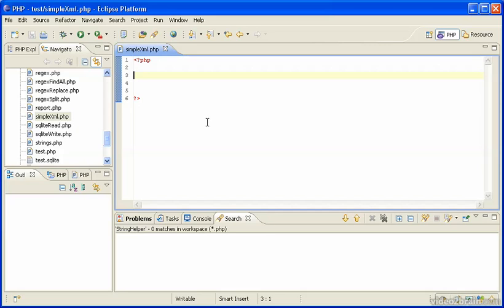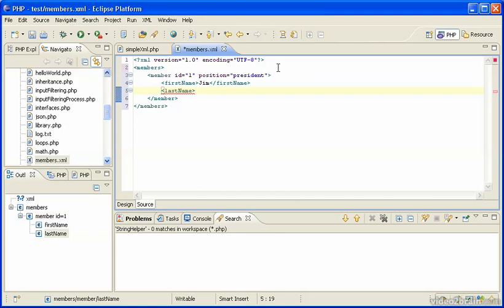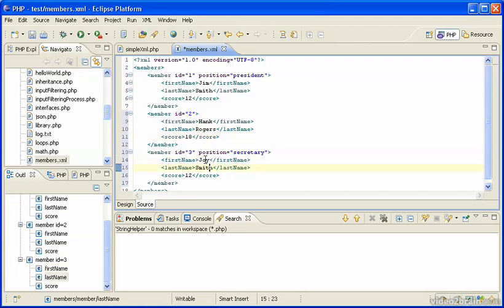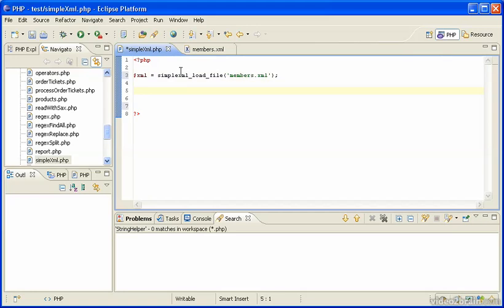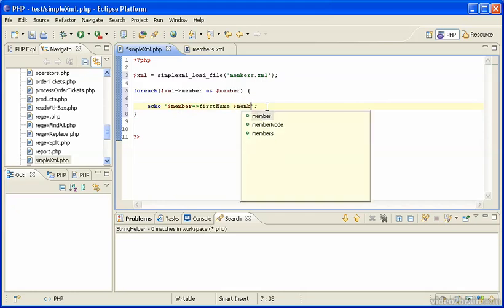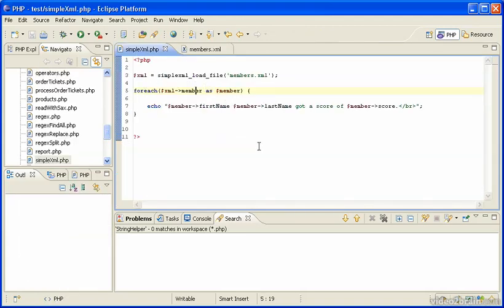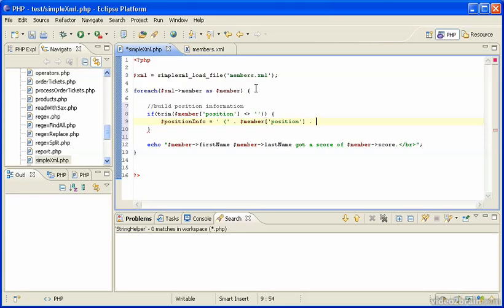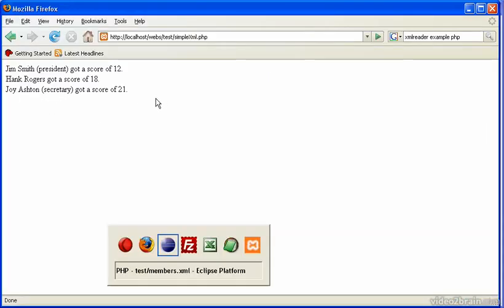EN100 04 01